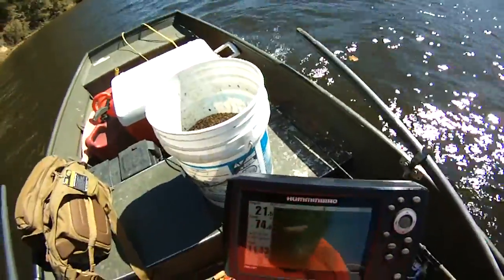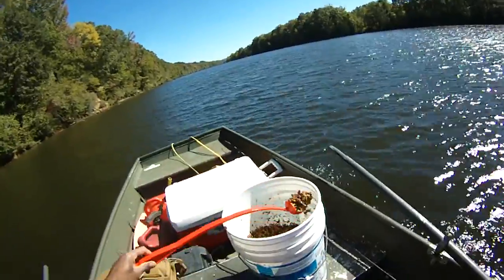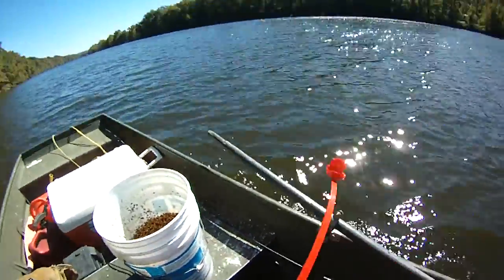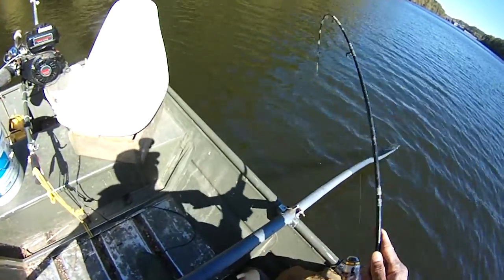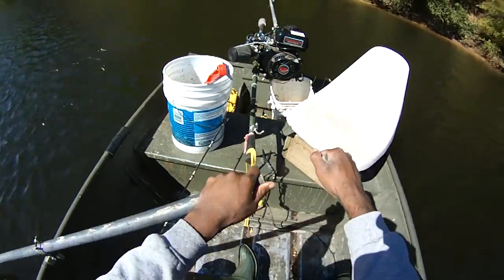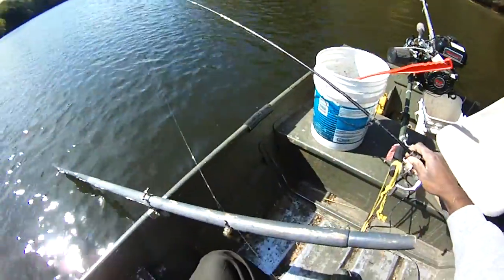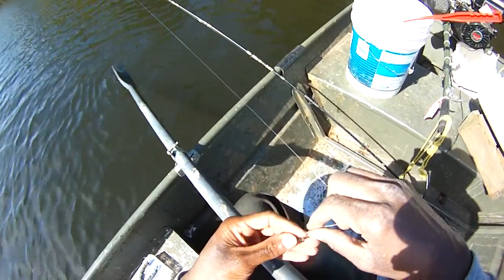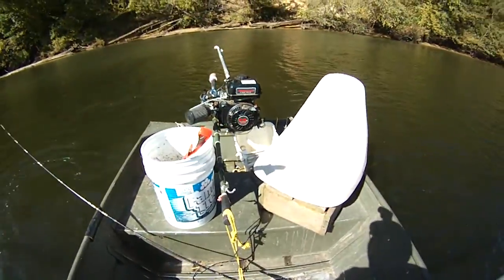Channel Cat Chumming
Here's the chumming method I use on the river:

(1) I motor along the river with the Helix 5 In contour mode. Contour mode only shows the side imagine and eliminates the water column.

(2) I then switch between the traditional 2D broadband sonar to see what's directly under the boat, and the contour mode to see what's beside the boat.

(3) Once I mark fish, I begin setting waypoints Then I'l go back through those waypoint line and chum.

(4) I slow drift back through the chum slick using black soldier fly larvae as bait. I use a 5/6 fly rod rigged with spinning tackle: 4lbs test line and a #10 Mustad 3366 hook, drop-shot style. I catch bream, bass and channel catfish with this method.